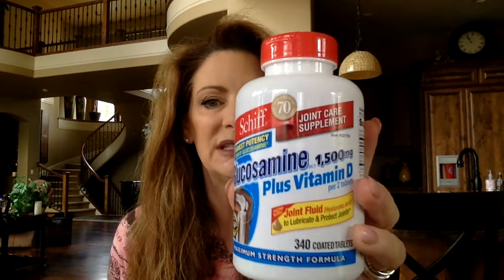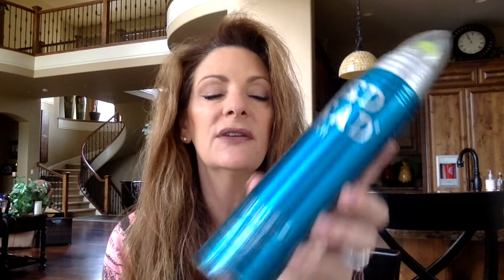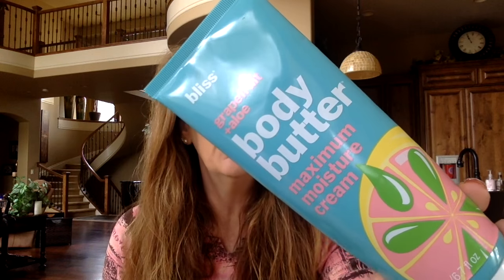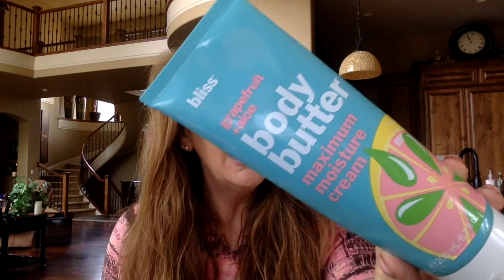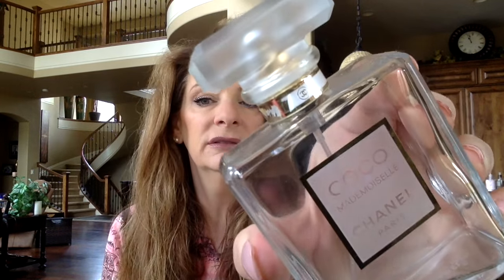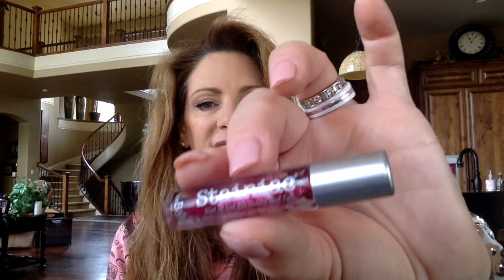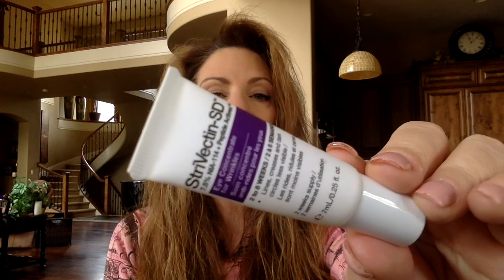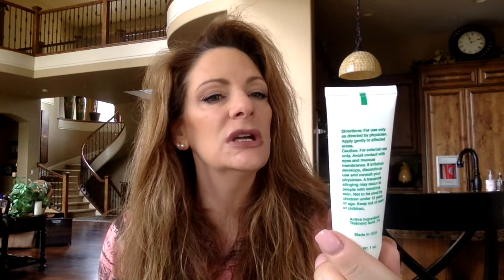February Empties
February Empties. It's that time again. Lets see whats in my little bin this month.